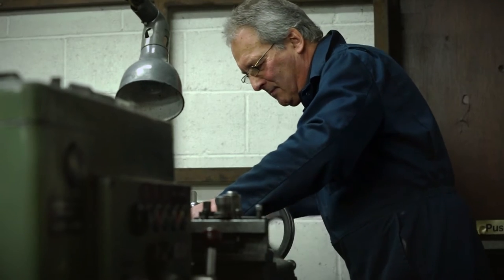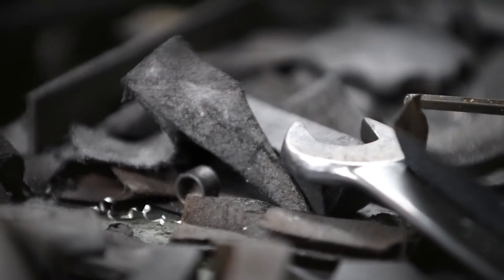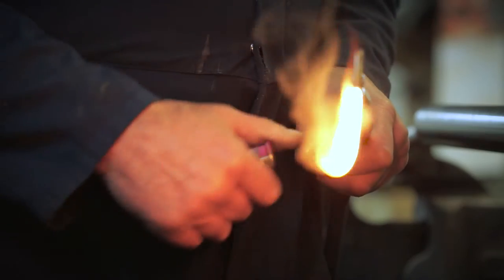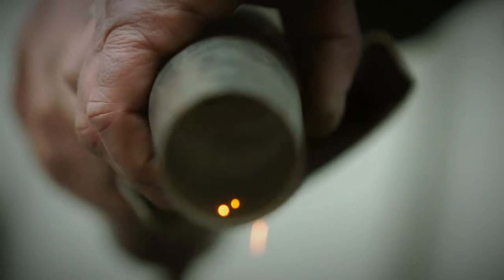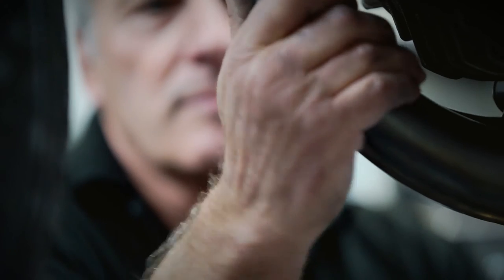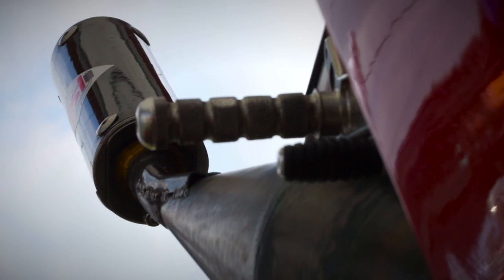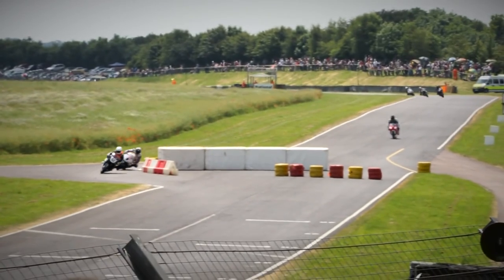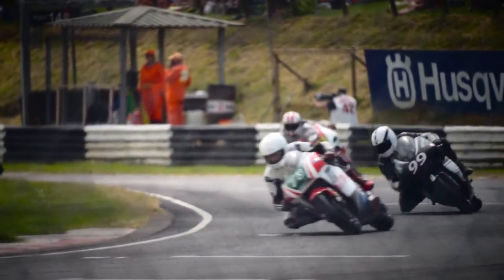Craftsmanship - Tony Green Racing - Race Exhaust Engineering Film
'Exhaust Craftsmanship' video
To close this project, we created this 2-minute craftsmanship profile video for prospective customers, for the TG Racing website. The video reveals the skills and thrills of race exhaust engineering. It was a 2-day shoot, a 3 day edit and around 3 days pre-production. Not sure which we loved more - the race-track or the oily workshop!